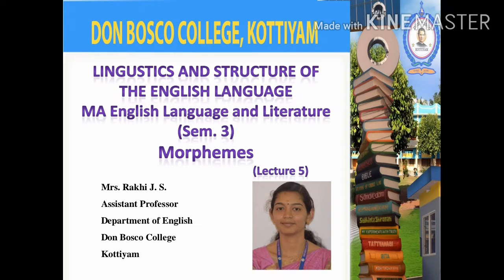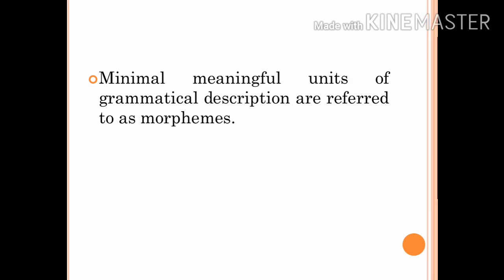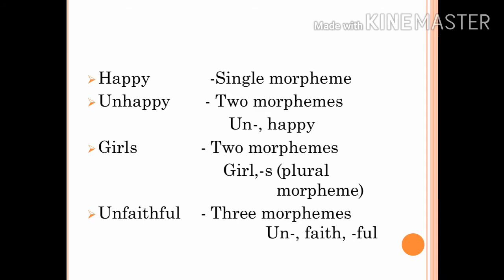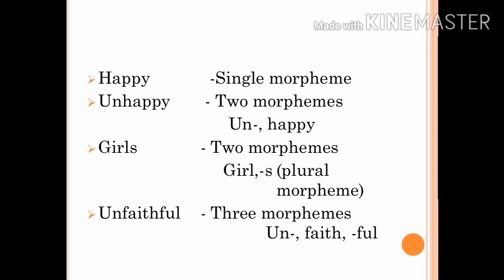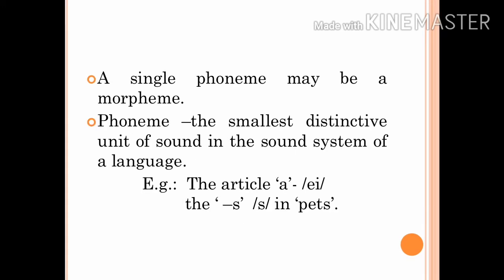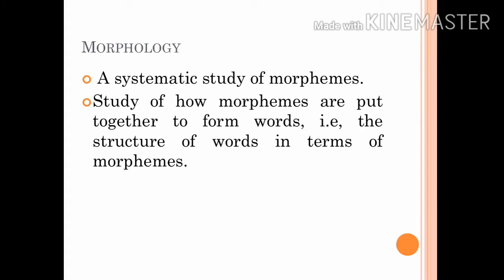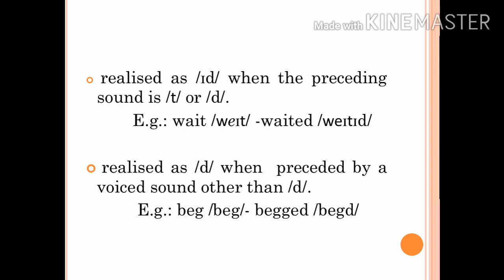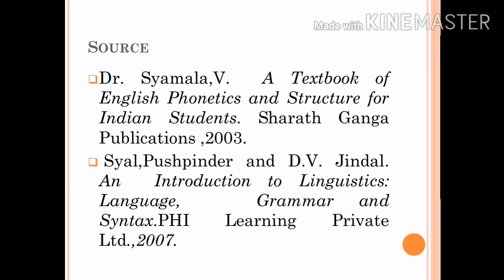LINGUISTICS & STRUCTURE OF THE ENGLISH LANGUAGE MA ENGLISH LANGUAGE & LITERATURE S3 LECTURE 5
This lecture gives an idea about morphemes. Morphemes are the smallest meaningful unit in the structure of a language. A systematic study of the morphemes is known as morphology. Any minimal phonetic form that has meaning is a morph.